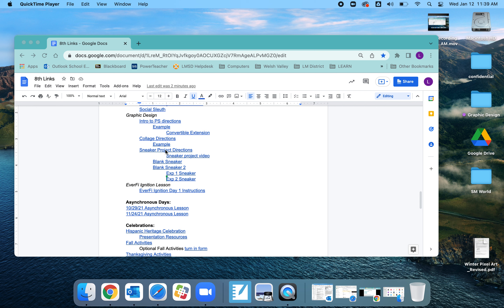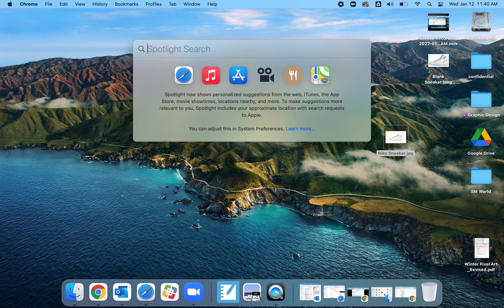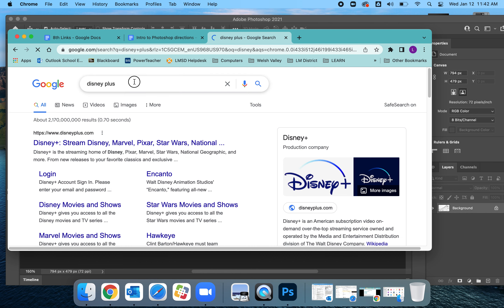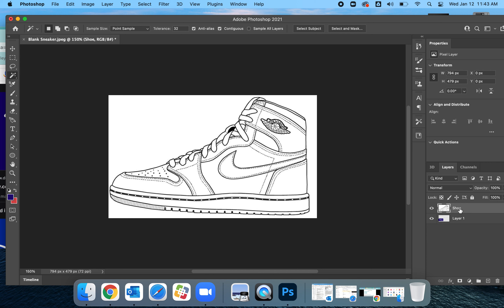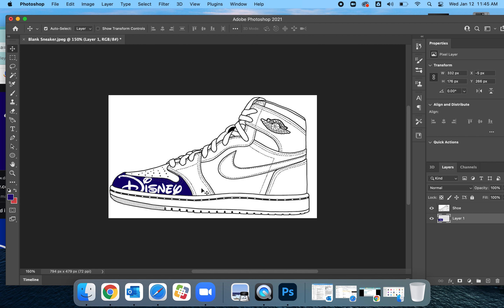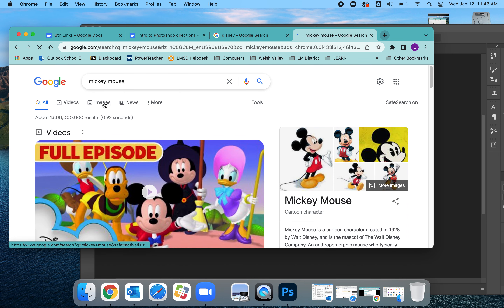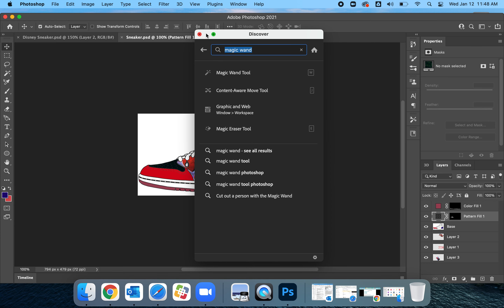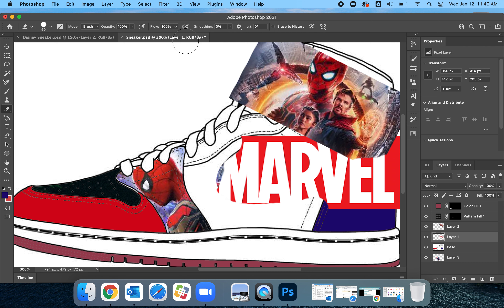Sneaker video directions Tifft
Directions for how to complete our Photoshop sneaker project